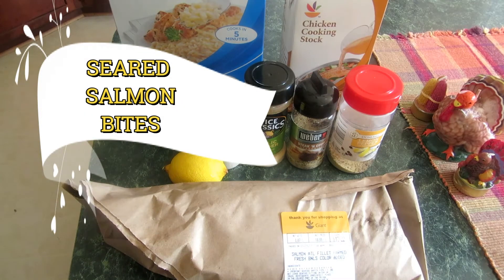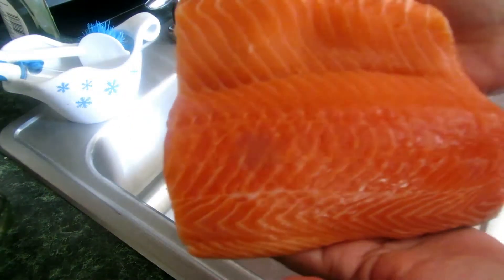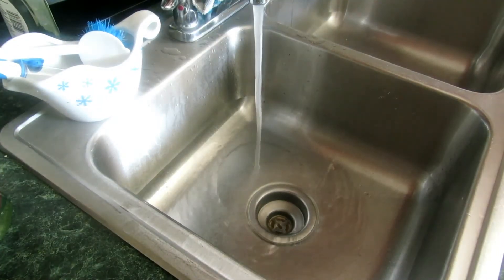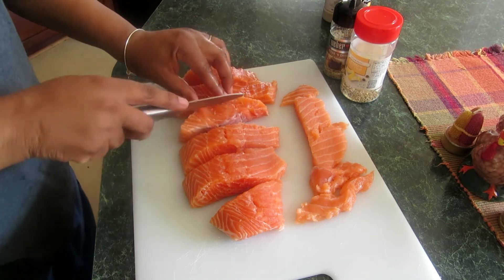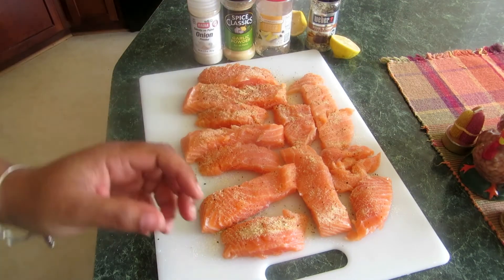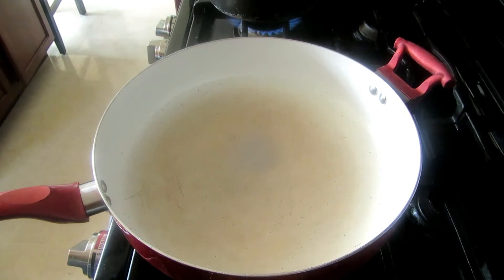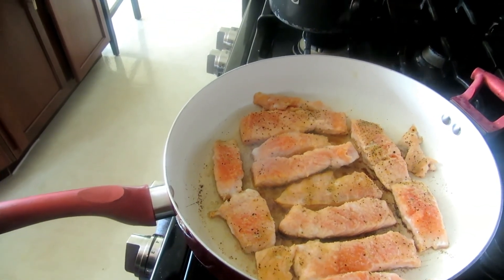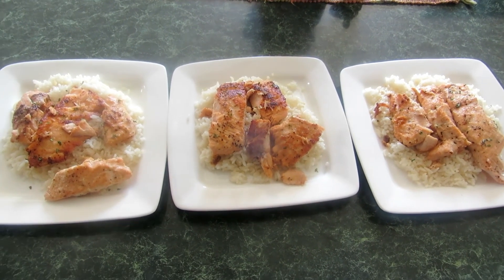How to Cook SALMON on top of the STOVE!!!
This is only my second cooking video. In this vid. I share how I make simple and easy salmon bites.  I call them bites because I cut them into small pieces and then I serve them over rice.  I look forward to your click!!! XOXOXOXO

Amazon Author of the Book Success Sapience
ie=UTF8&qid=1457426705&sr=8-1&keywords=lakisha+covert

I am a woman who loves life by choice!  I am a mom of 4 kids, a wife of 19 years, an educator, a life coach, and a lover of decor, cooking, and all things home.  I named my channel live life lovely because so many people in the world feel that their life is not lovely and I want to change that.  You too can make the choice to live the life you want and make it lovely.  You alone have the power to make your life what you want it to be!  If you would like individual life coaching, please write me at and I will be sure to follow up with you.  Remember, Life is as lovely as you make it!